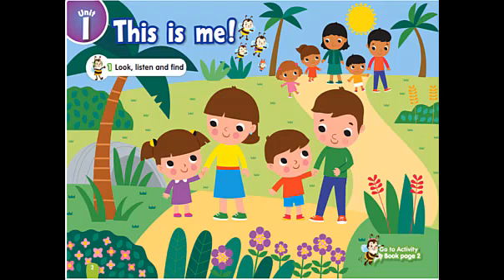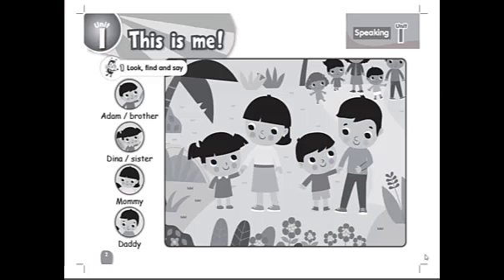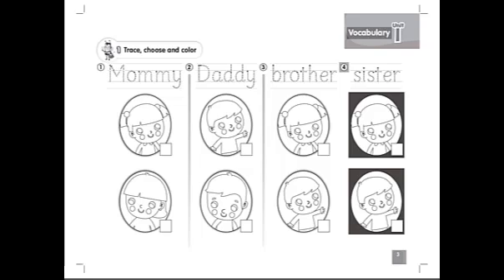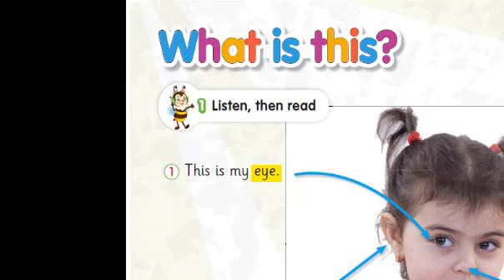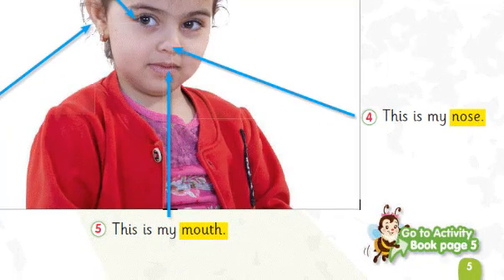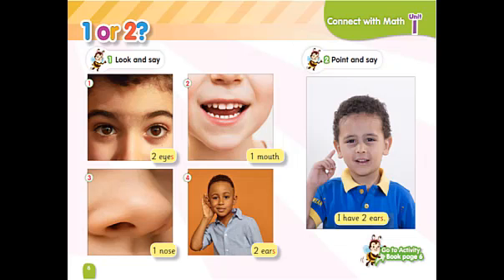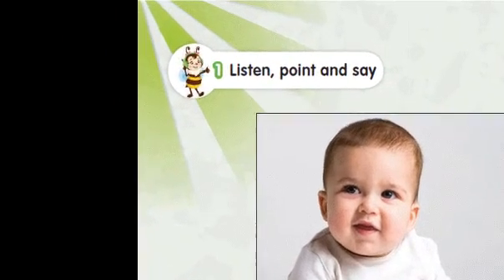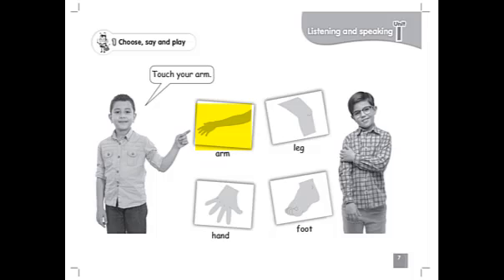connect plus kg:1(unit 1) نصوص الاستماع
kg:1   first term